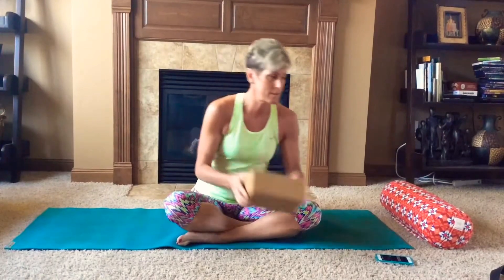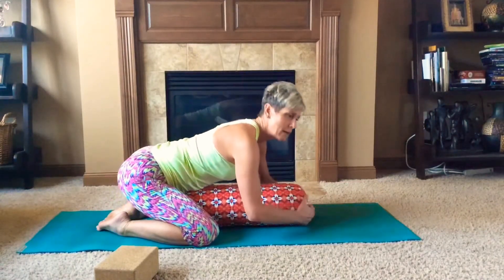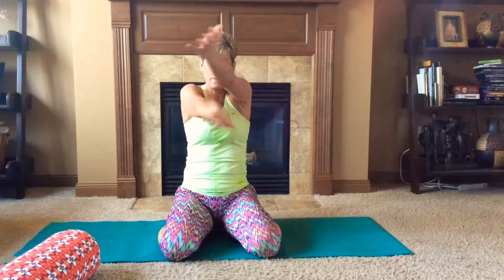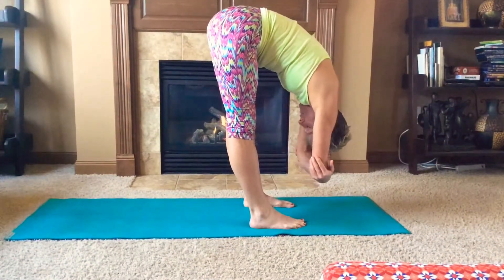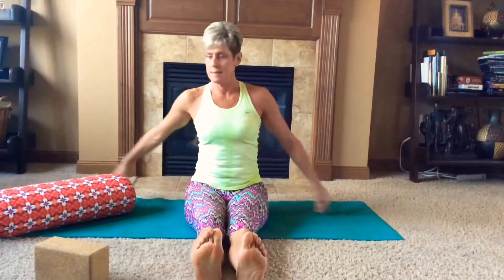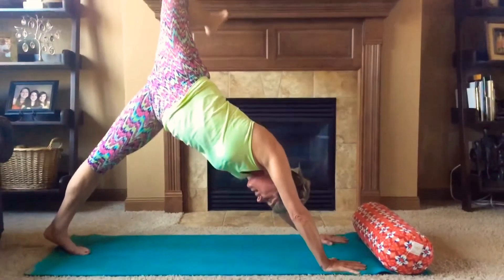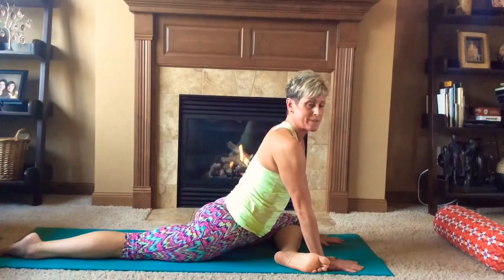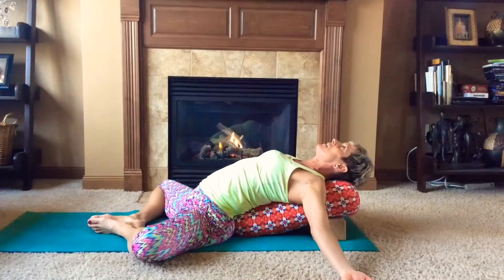YIN YOGA | QUIET GENTLE YOGA PRACTICE | RESTORATIVE POSES | ALL LEVELS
A QUIET GENTLE YOGA PRACTICE of stillness, YIN YOGA allows your body to open up connective tissues in a GENTLE manner by holding each pose for up to 5 minutes (unless otherwise stated in the video). Pause the video as needed. My hope is that you enjoy these RESTORATIVE POSES meant for ALL LEVELS to help give you the release of stress and tension your body needs. Namaste 🙏🏼

If you have any questions, leave them in the comments.

🕉Link to my Jade Yoga Mat on Amazon